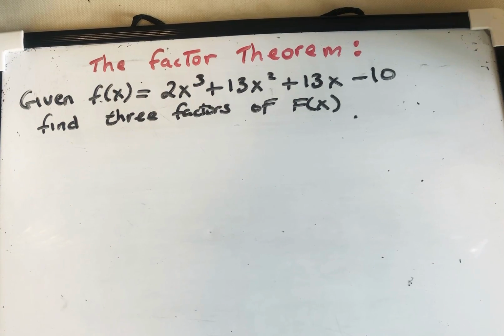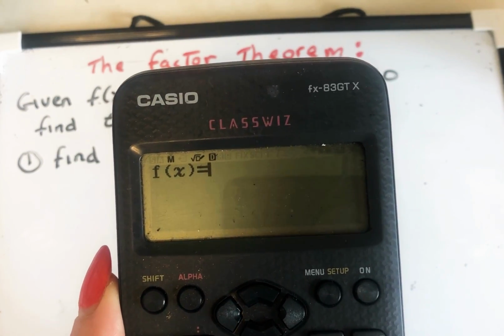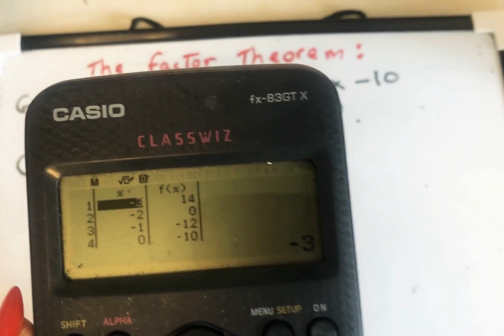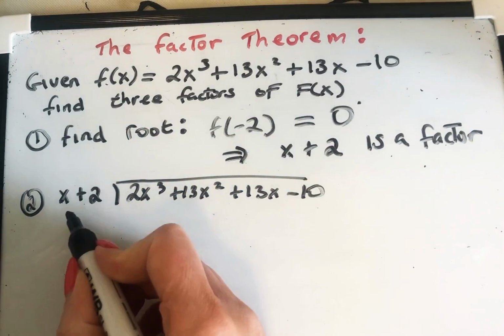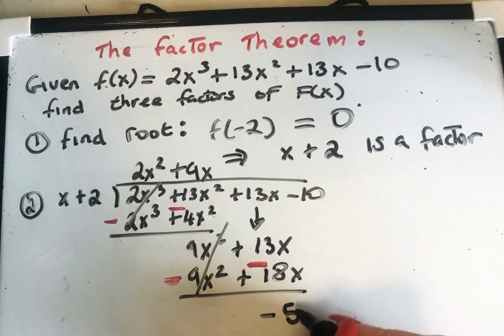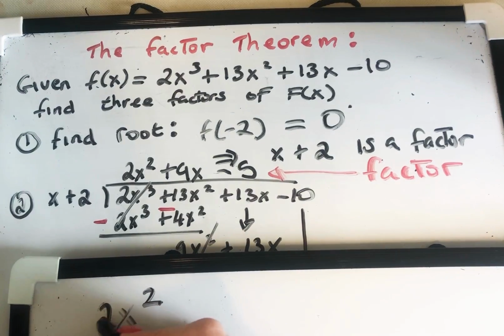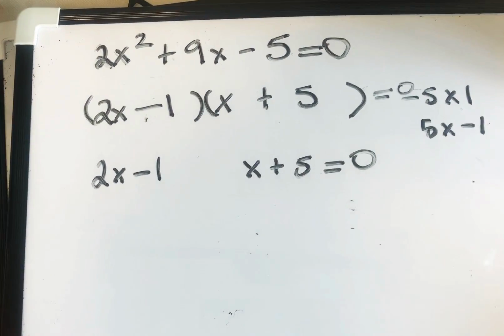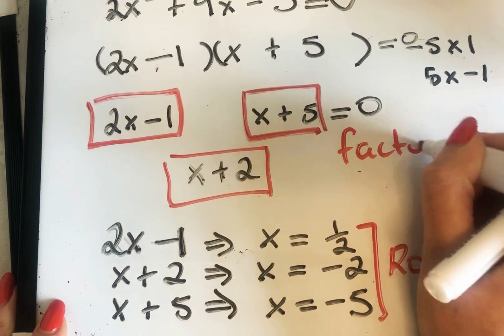Factor Theorem video 2